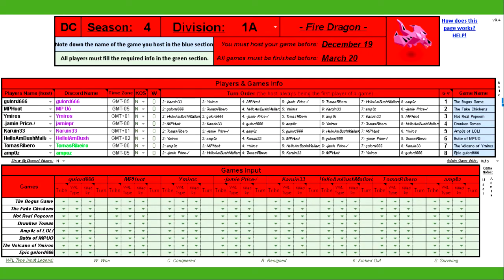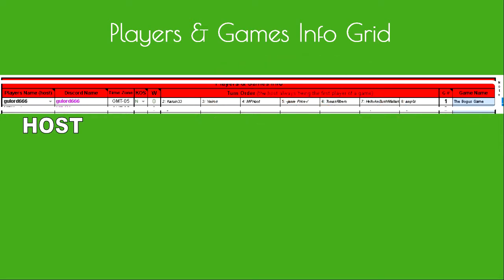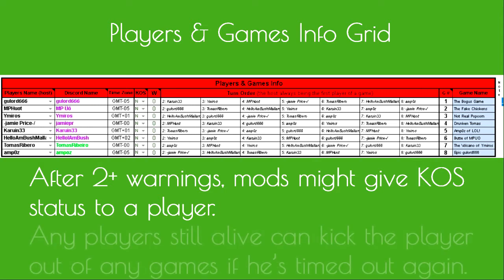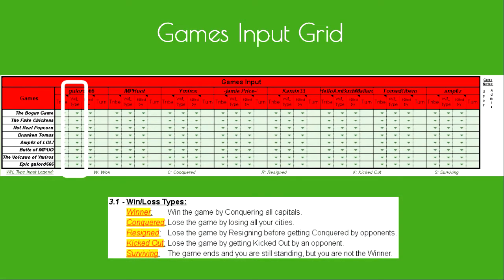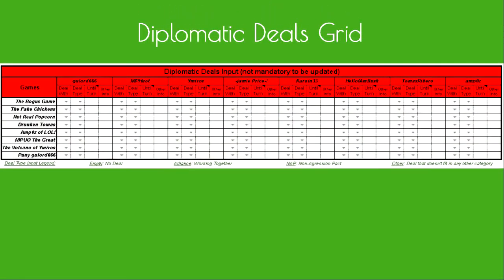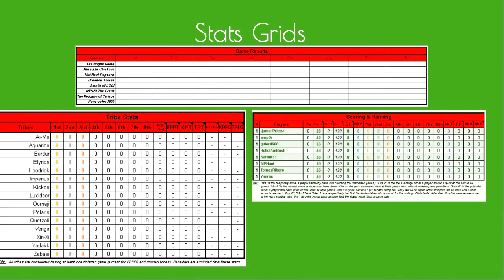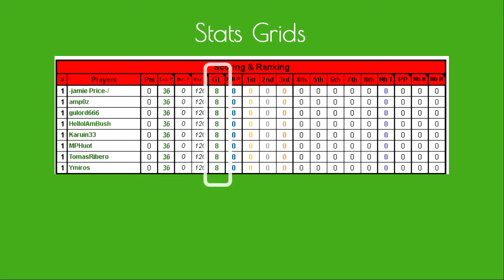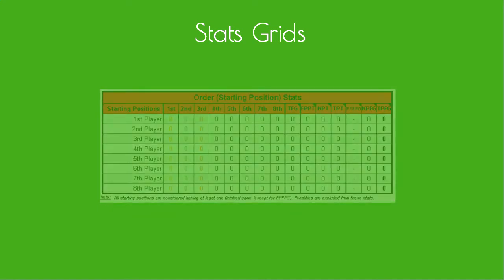Giants League - Division Sheet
A quick explanation on the division sheet for new players.